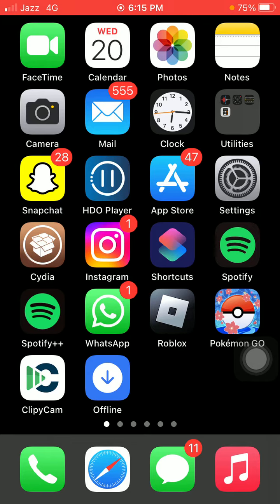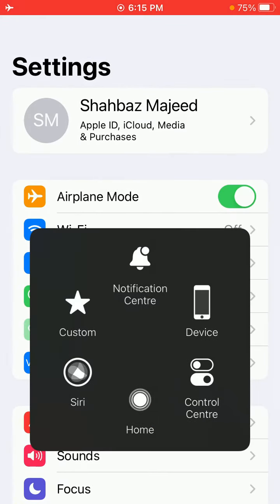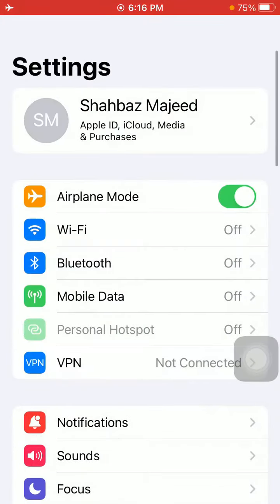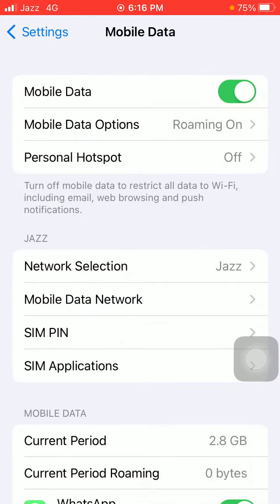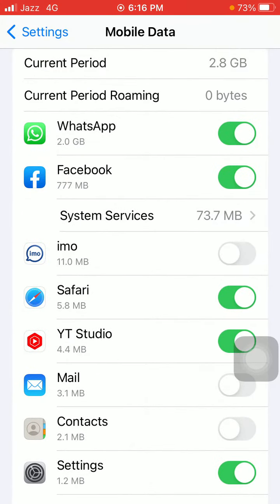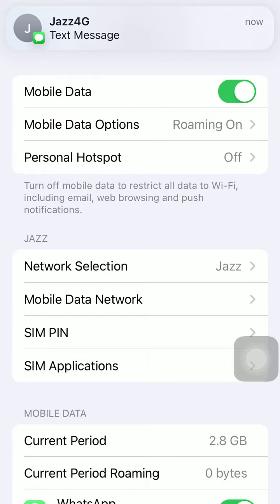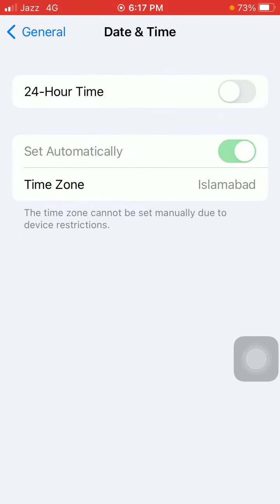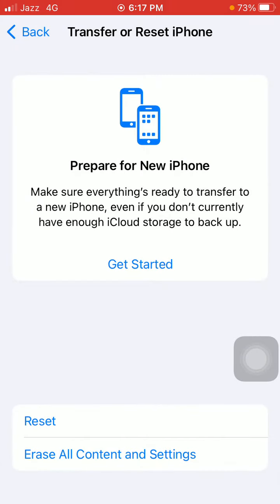Mobile Data Not Working on iPhone Here's How TO Fix Cellular Data Not Working! 2023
how to fix cellular data not working
How to Fix Cellular Data or Mobile Data Not Working on iPhone
Mobile Data Not Working on iPhone
Mobile data not working on iphone 13 pro max
iphone 13 cellular data not working
why is my cellular data not working even though i have service
Mobile data not working on iphone 12 pro max
why is my iphone not working without wifi
cellular data not working on iphone 11
sim card inserted but no service iphone
cellular data not working on iphone 12